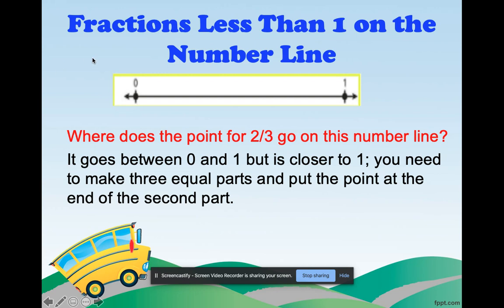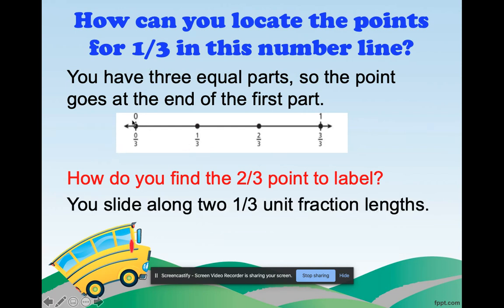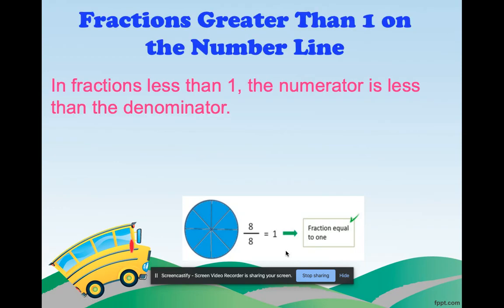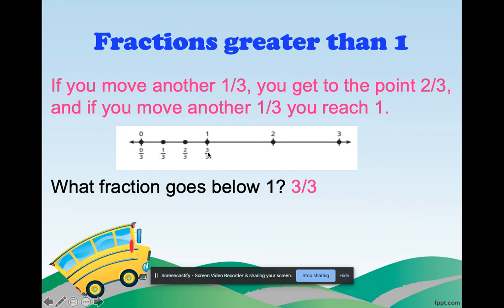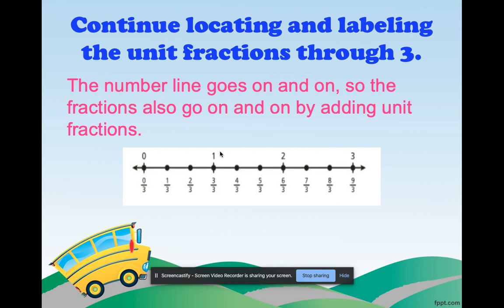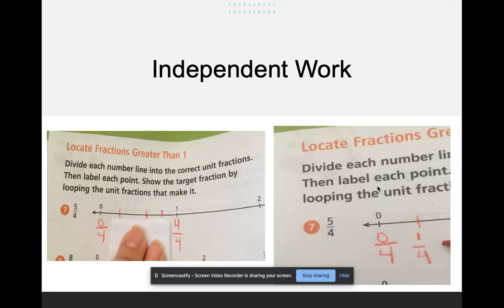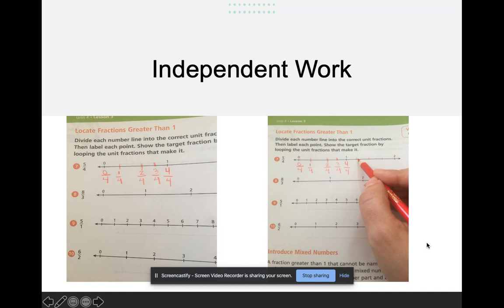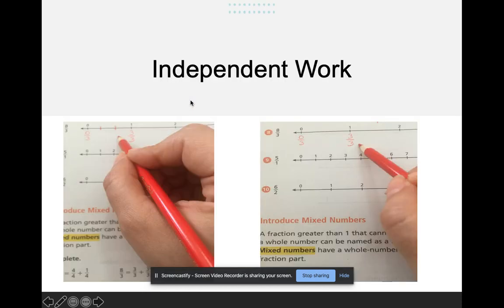Unit 4 Lesson 3